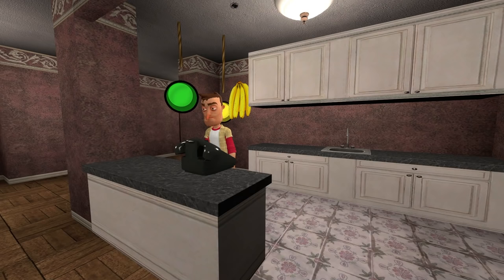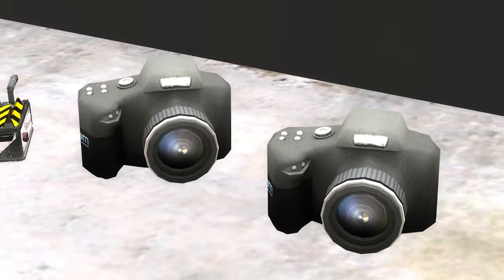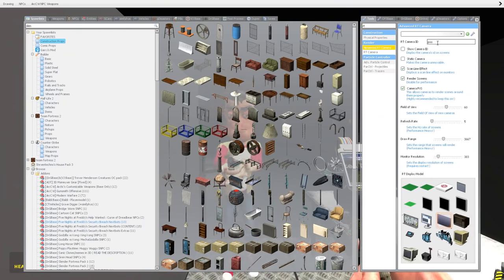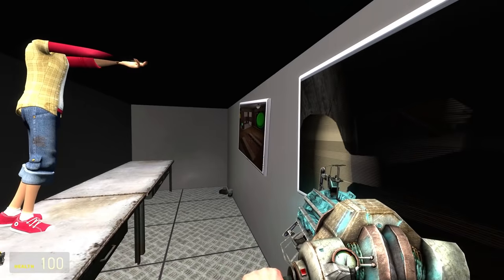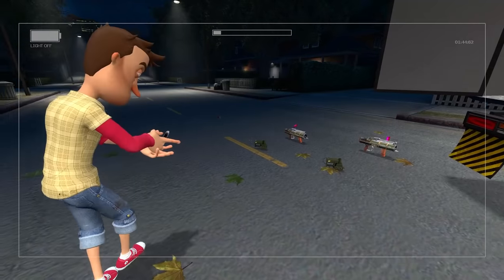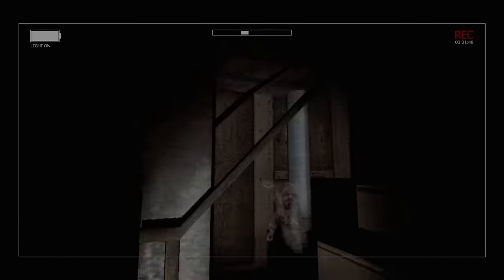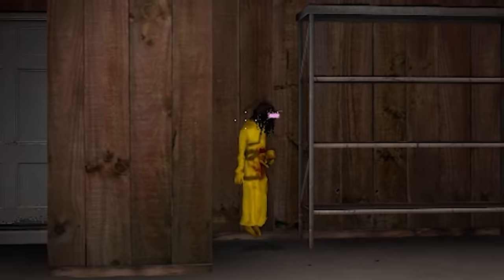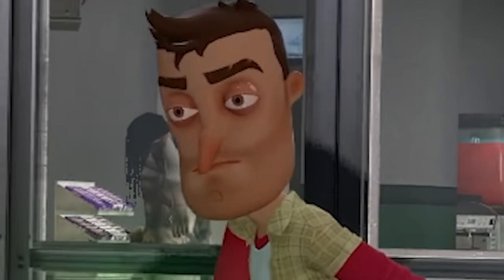I Found a GHOST in my Friends Basement! (Garry's Mod)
I Found a GHOST in my friends basement in Garry's Mod. Can SpyCakes capture a ghost that I found in my friends basement in this scary Garry's Mod roleplay? This is a Garry's Mod roleplay episode where we are ghost hunters with scary & funny moments!

About Garry's Mod Gameplay (Gmod):

Garry's Mod is a physics sandbox game. There aren't any goals but we give you the tools and leave you to play. Roleplay different things like Zombie apocalypse survival and more!